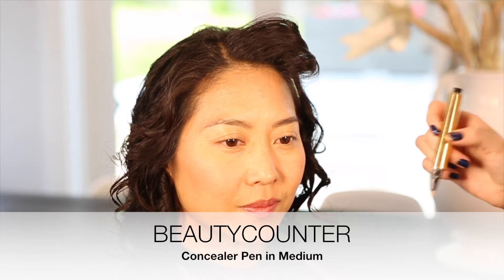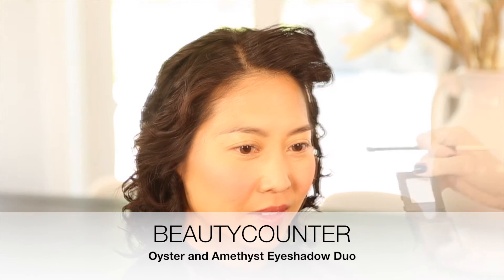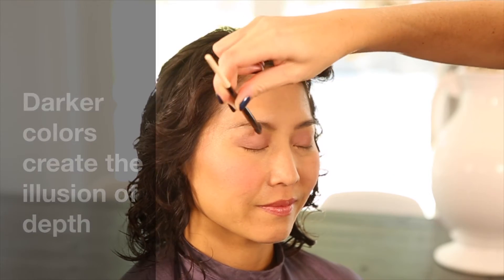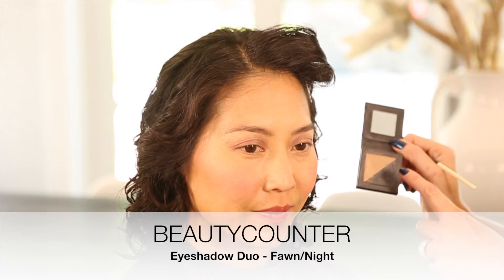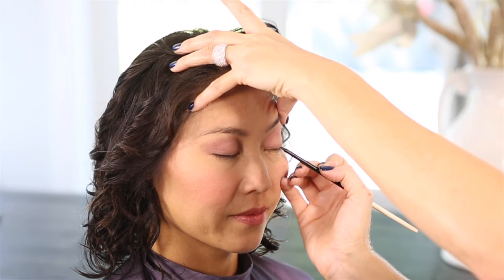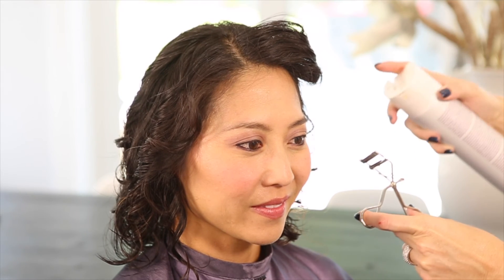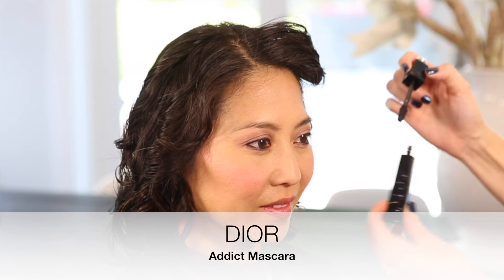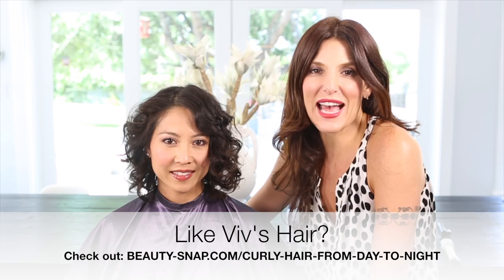The 5 Minute Asian Makeup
This video shows you how to do a 5 Minute Asian Makeup. This amped up take on day makeup can take you into night with no extra work. Like her hair too? Scroll through to find our video from the same shoot called Curly Hair from Day to Night. Want the product list from this video? Check us out at: Beauty-Snap.com/The-5-Minute-Asian-Makeup